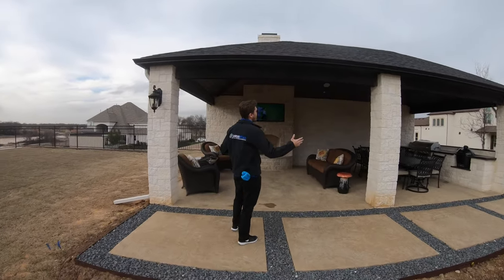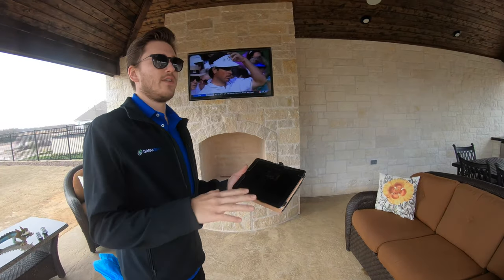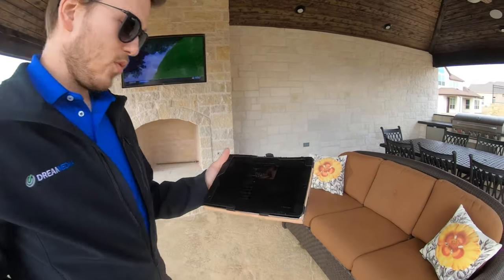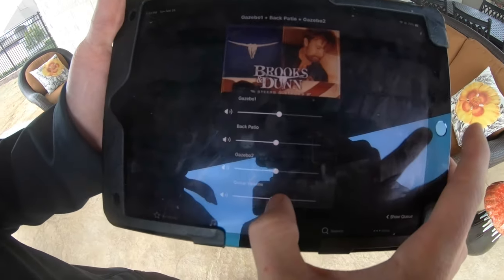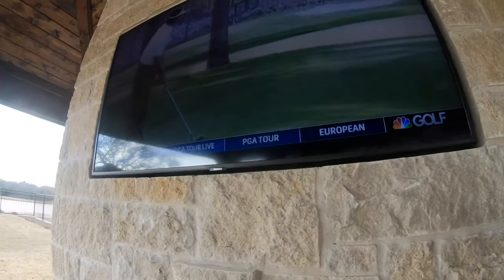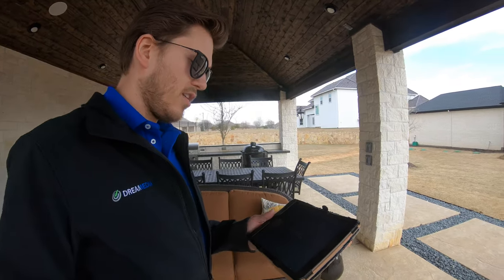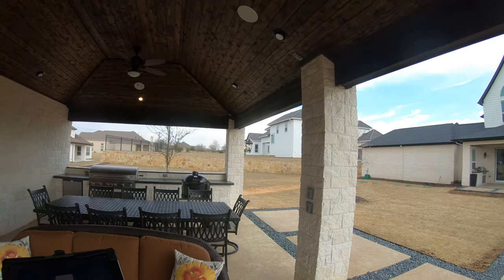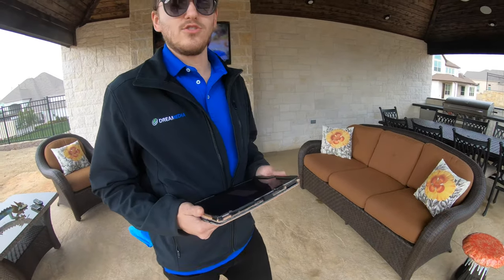Gazebo TV & All Weather In Ceiling Speakers |QUICK REVIEW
Episode signature 1300 all weather speakers
8.3"
Finished Dimension w/ Grill: 9.6"
Mounting Depth: 4.8"
Mounting Depth w/ Enclosure: 6.2"
4.4 lb
2.5 kHz
8 ohm
130 Watts
89 dB
3/4" Adjustable silk dome tweeter
6" Injection-molded polypropylene cone woofer

• Polypropylene Woofer – Forward-set for wide dispersion and punchy bass.
• Adjustable Silk Dome Tweeter – Direct sound where you want to create more immersive experiences.
• Ribbed Surround – Ensures linear cone movement for tighter bass and less distortion.
• Multiple Grille Options – Magnetic, one-step paintable grille keeps the speaker out of sight, available in a variety
of design options to fit your installation needs.